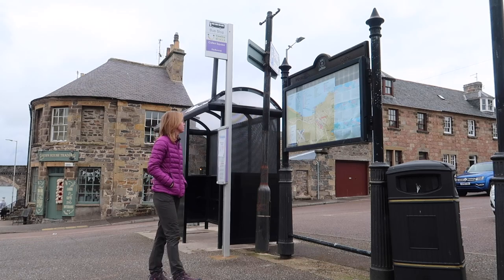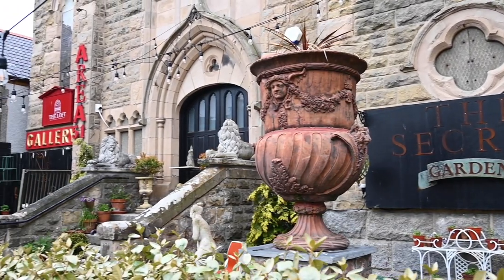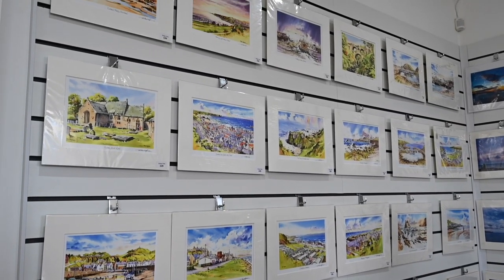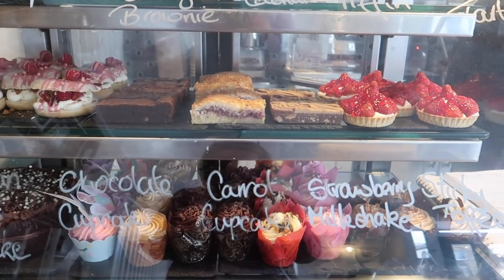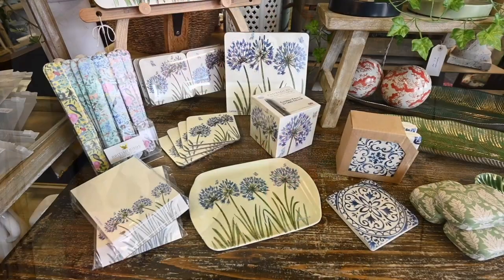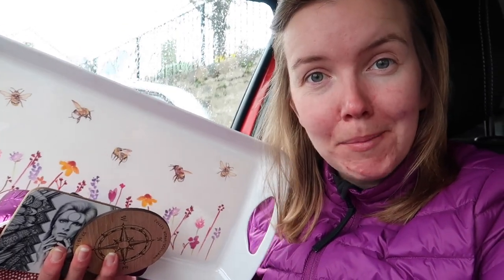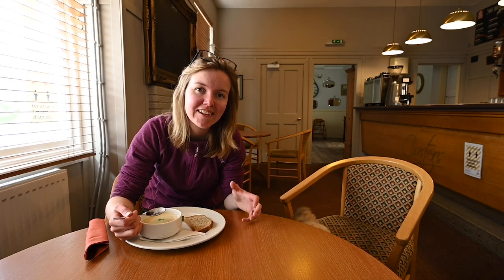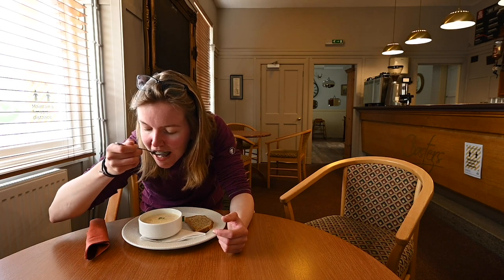Discover Cullen 🏖️ | A Scottish Coastal Town With So Much To Offer! ⛵🏴󠁧󠁢󠁳󠁣󠁴󠁿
Join me for a day out in the seaside town of Cullen. I was invited along by Discover Cullen to uncover much of what the town has to offer.